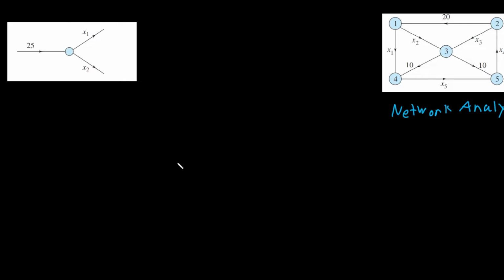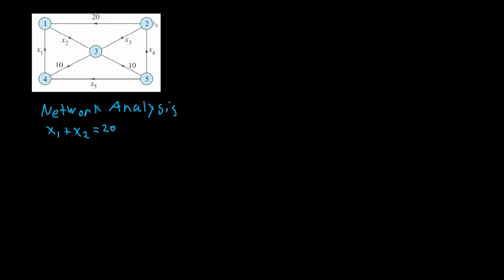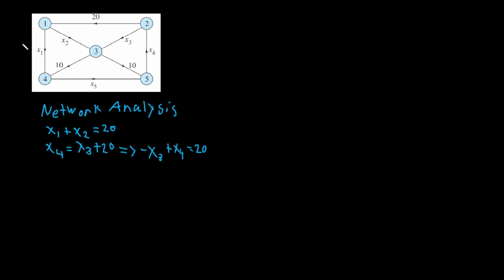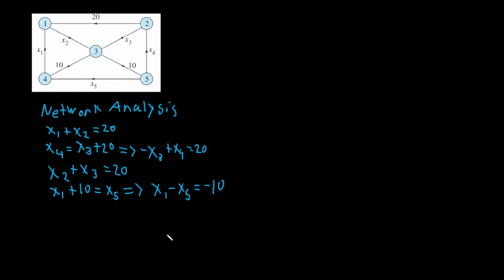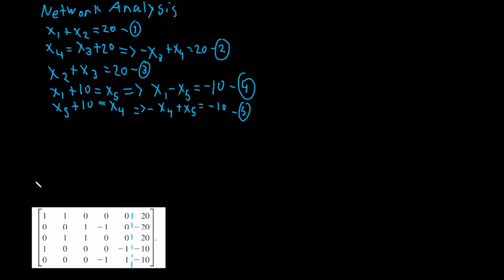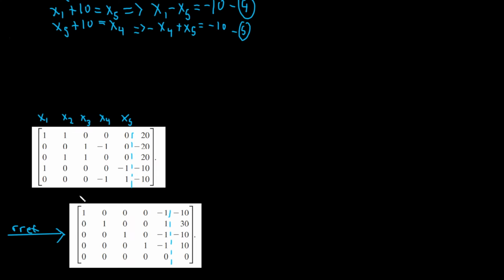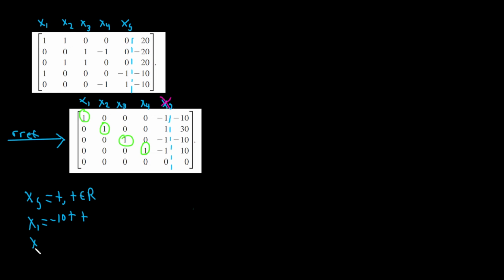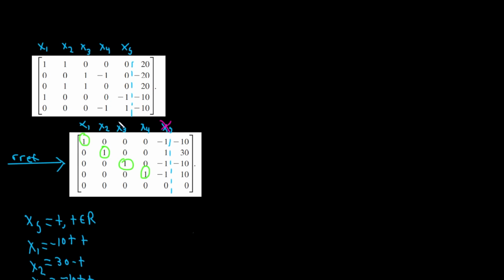How to use Systems of Equations in Network Analysis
In this video, I go over how to use Systems of Equations to perform Network Analysis alongside a practice problem where I apply this concept.